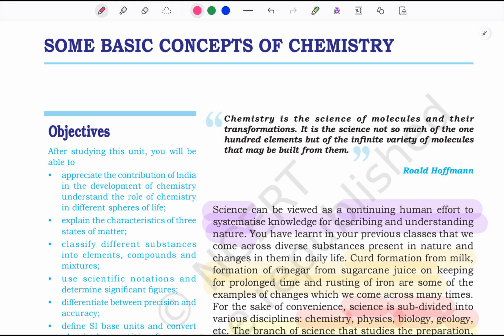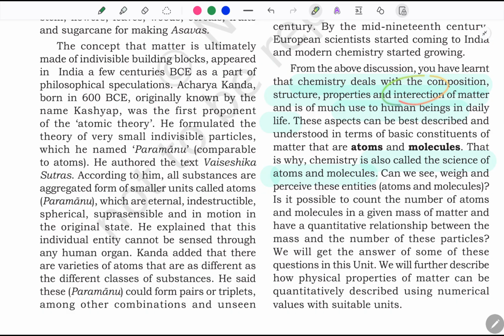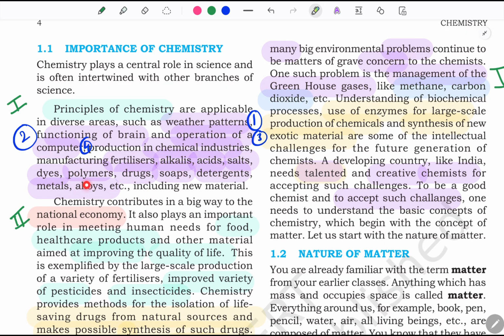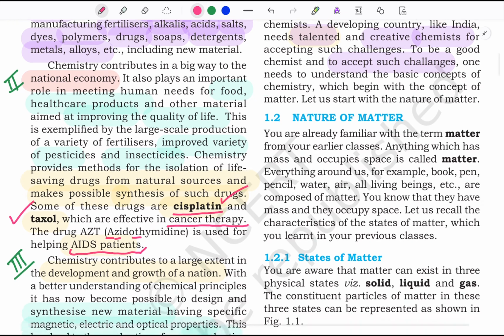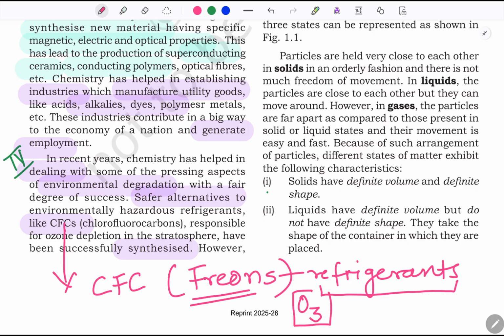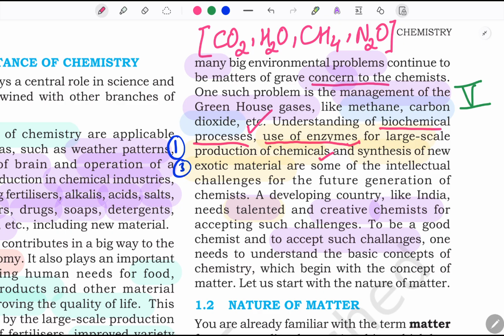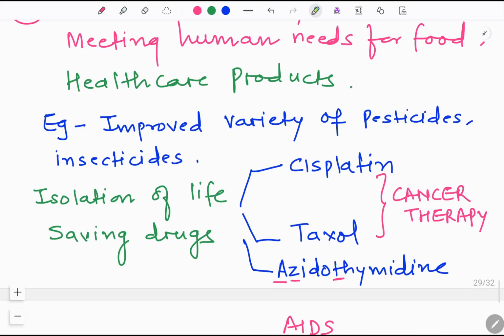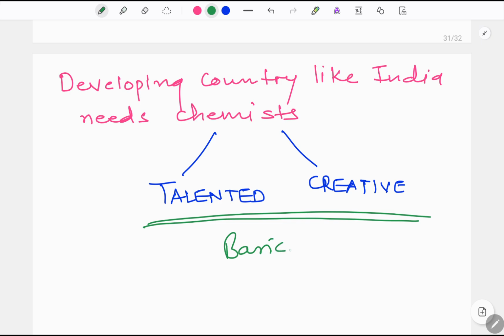IMPORTANCE OF CHEMISTRY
BASIC CONCEPTS OF CHEMISTRY- NCERT CLASS XI CBSE
This video covers the first topic from chapter 1 of class XI .